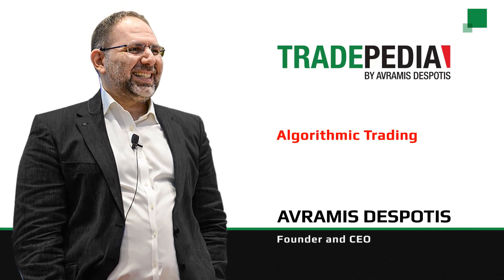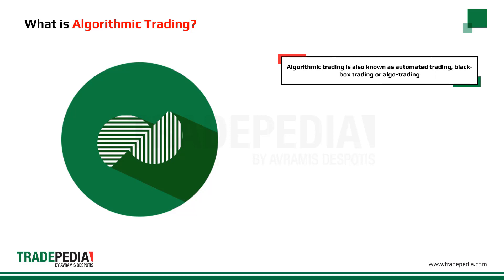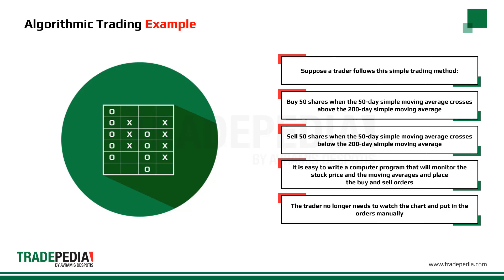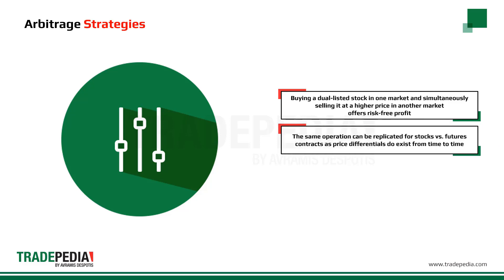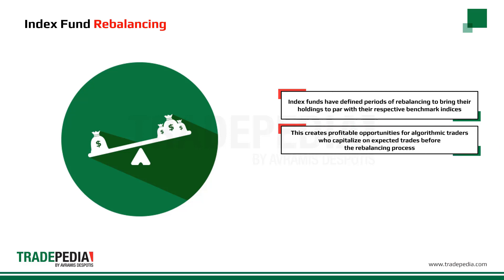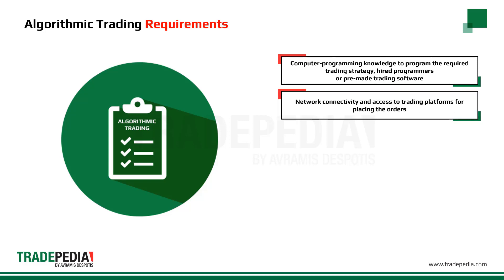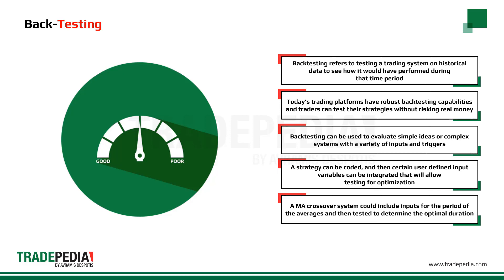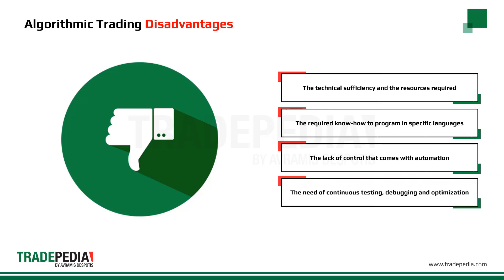Lesson 8.4 - Algorithmic Trading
This webinar offers viewers an overview of Algorithmic trading which has attracted a lot of interest in recent years. We will explain what an Algorithm and Algorithmic trading is. We will also discuss various algorithmic trading strategies and explain the advantages and disadvantages of automated trading.